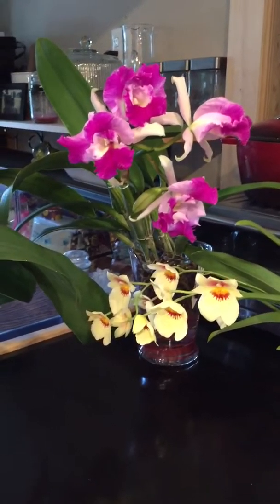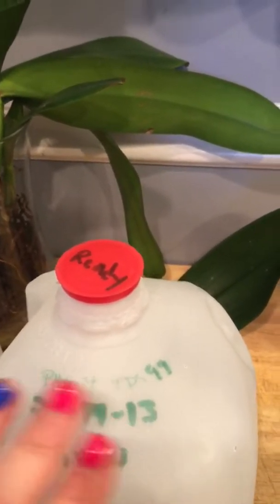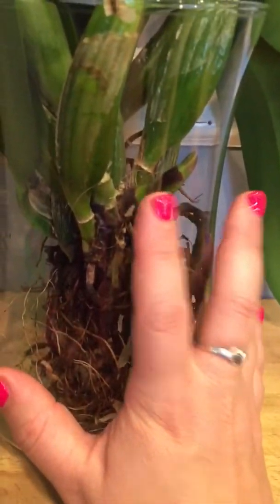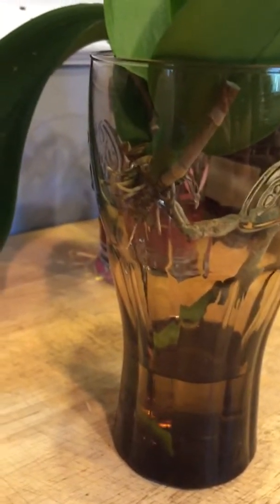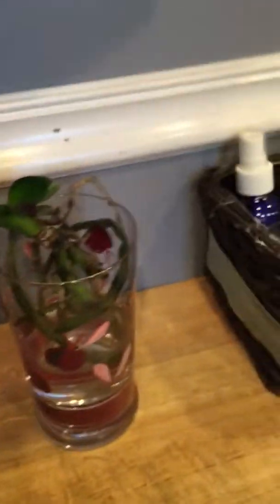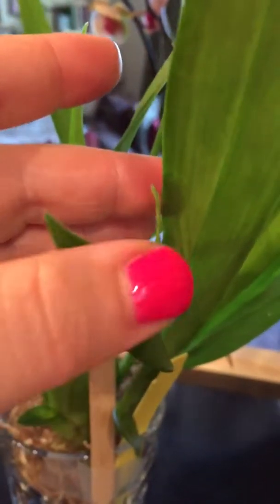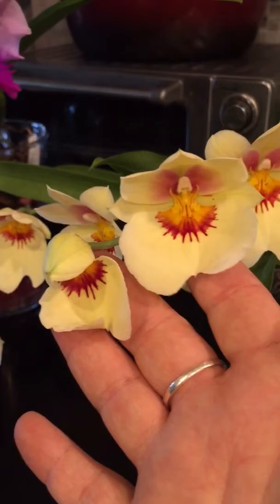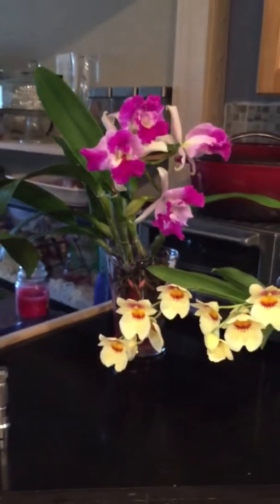Fertilizing Orchids Addendum and some updates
I added a few details to this video that I feel were not clear in my last video. I also have a few updates and am trying a new product to try to stimulate root growth in my ICU Phalanopsis orchids. I use 1/4 tsp per gallon of water. Couldn't remember that while I was filming the video. Hope you enjoy and happy growing!